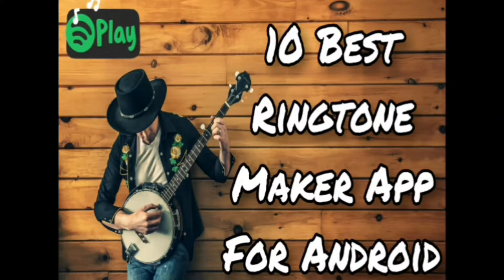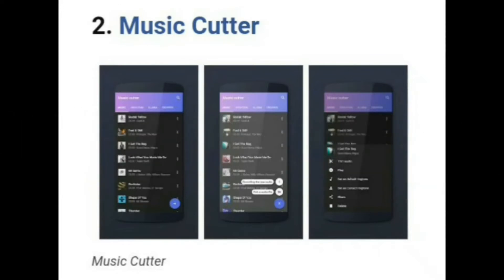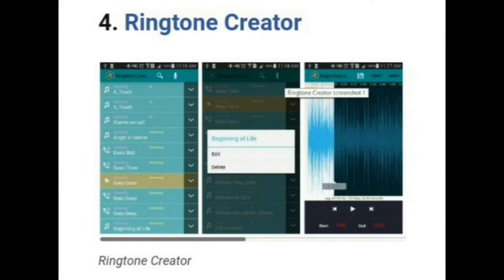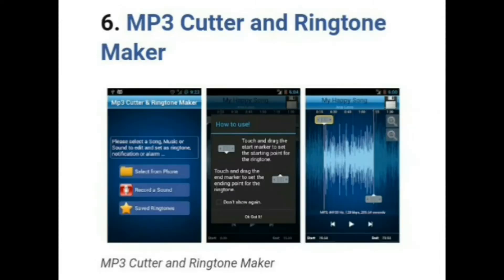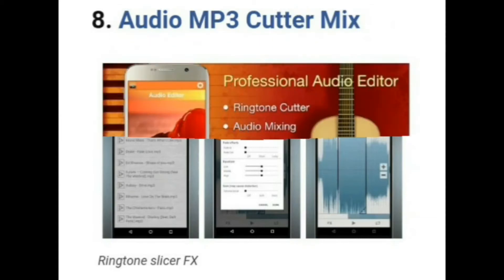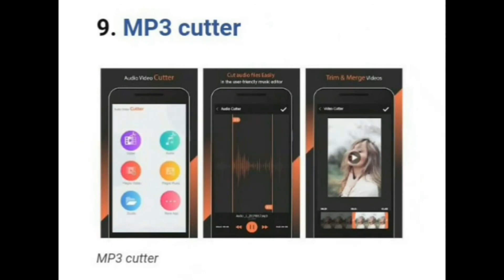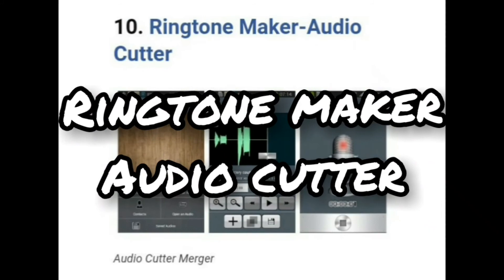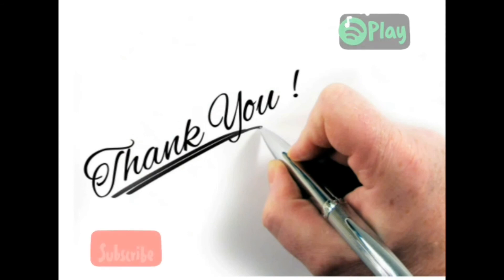10 Best Ringtone Maker app for android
10 Best Ringtone Maker app for android.